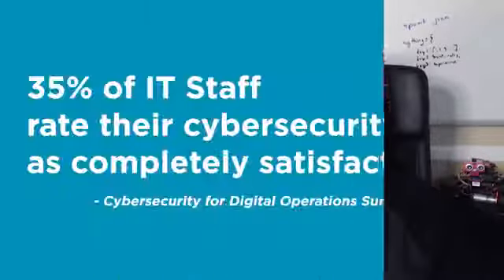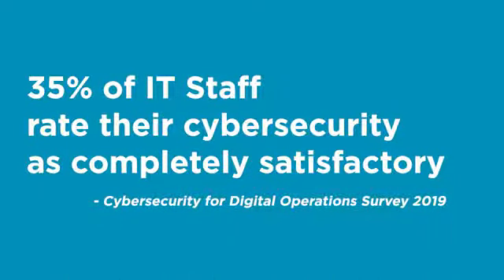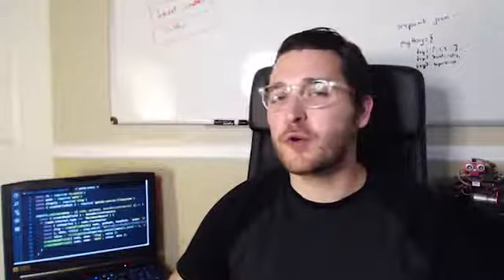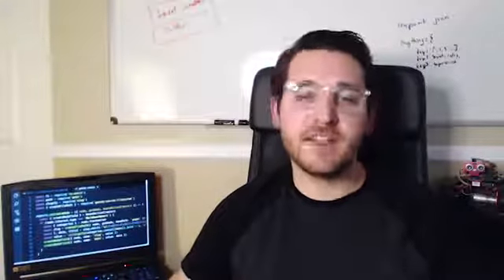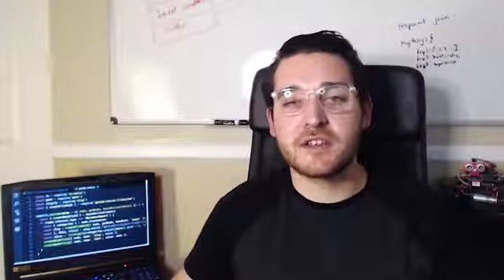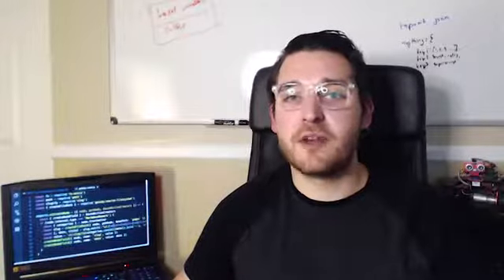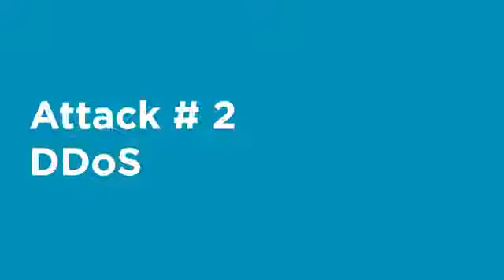These r the 8 basic cyber attacks of 2021